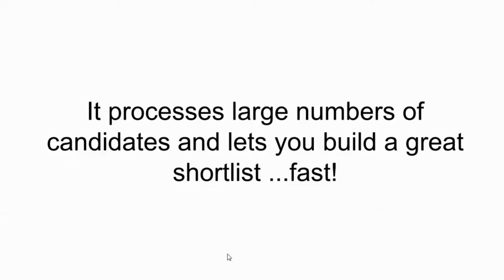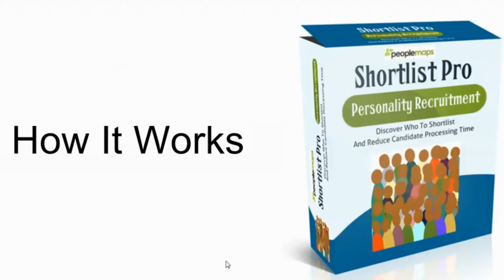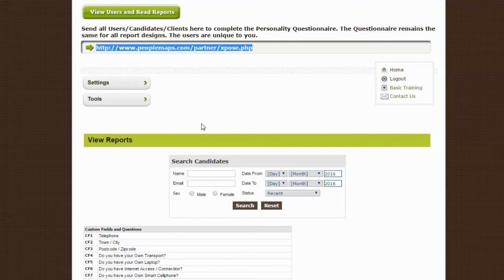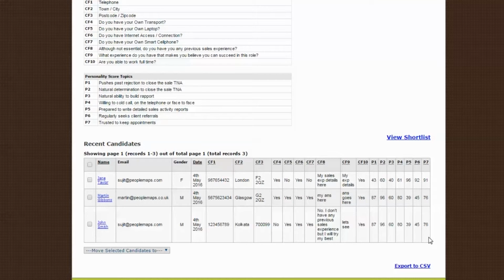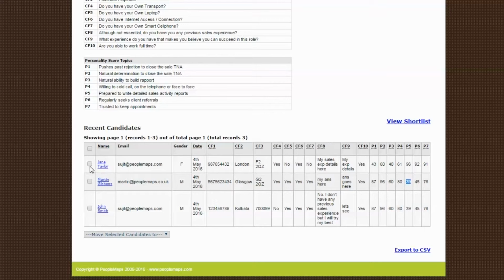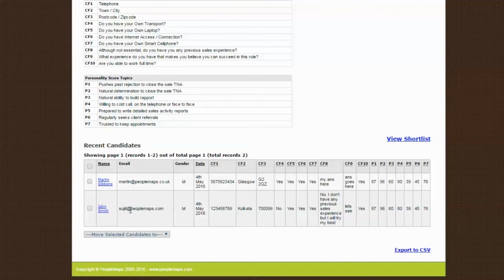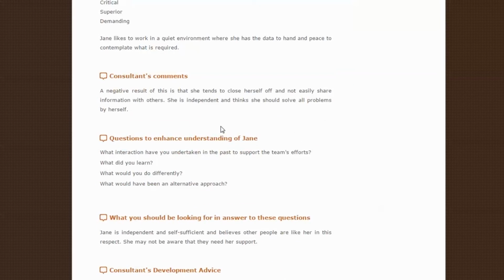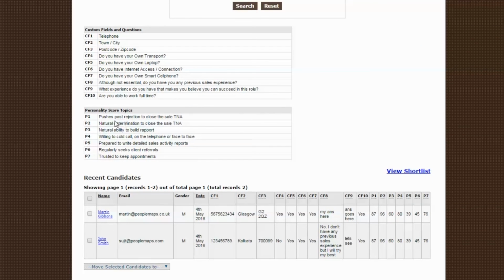walkthrough of xpose 2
The PeopleMaps Shortlist Pro explained. Recruitment just got a whole lot better.